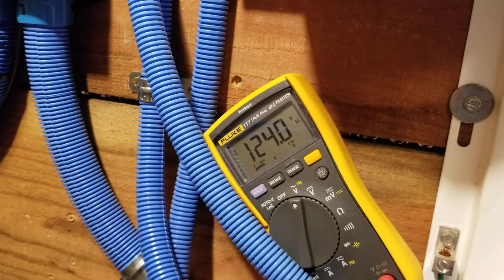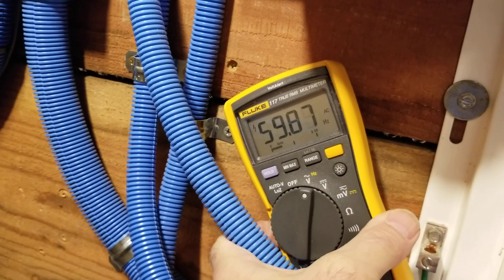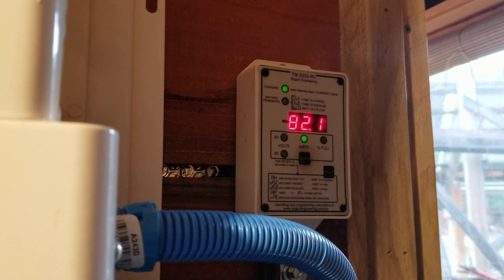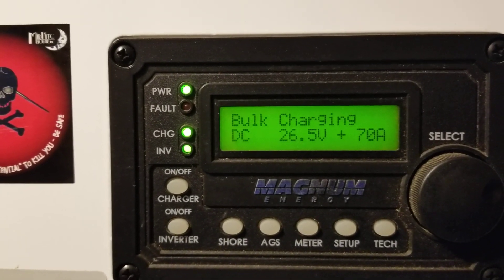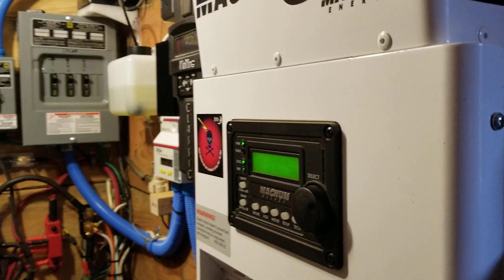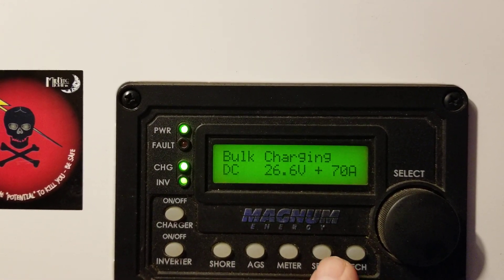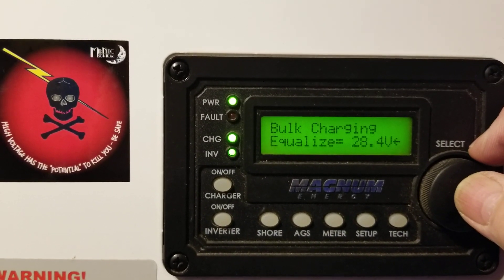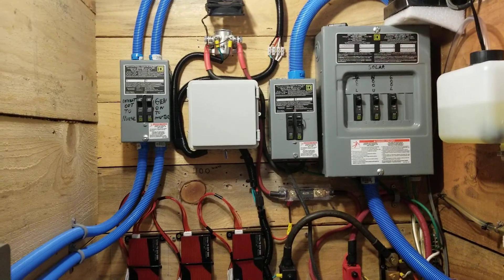More boring Tesla battery charging with a diesel generator through a Magnum inverter.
This video is answering questions from several older videos. When charging the Tesla batteries at high amperage the voltage output of the diesel generator sags to 113 volts. I tweaked the AVR up to 124 volts at no load so it now only drops down to 119 volts under heavy loads. The Hertz at no load is at 62 and at full load it is 59.8 perfect for my application!
I also go into the basic settings of the Magnum MS4024 Inverter/charger.